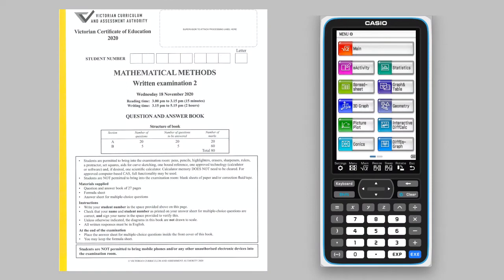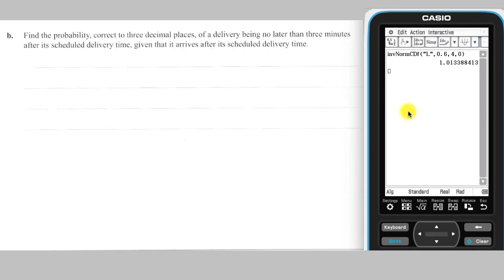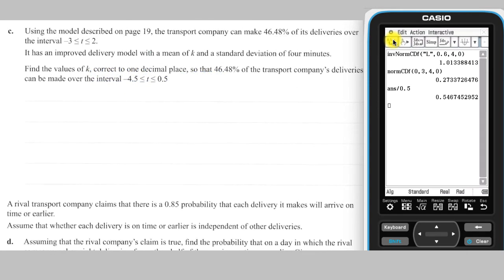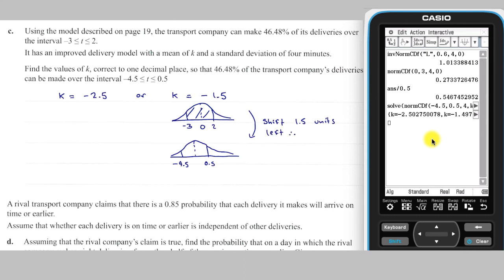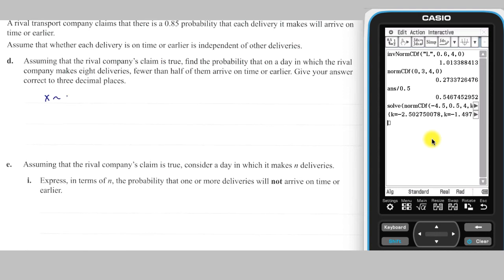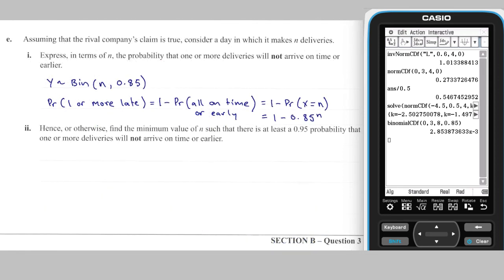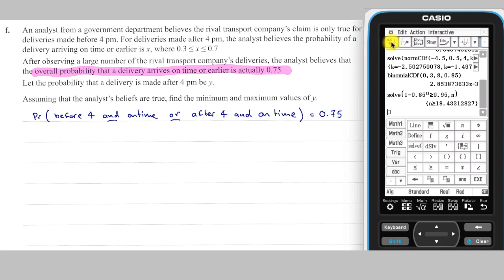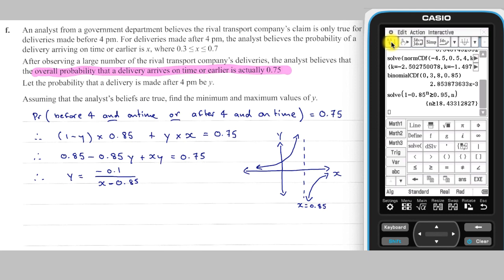2020 VCE Maths Methods Exam Solutions Section B - Question 3